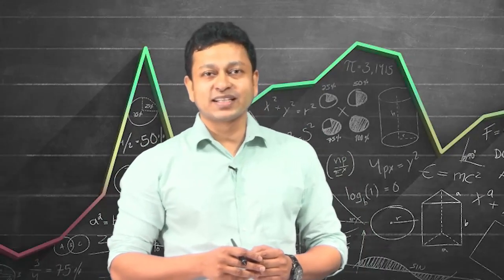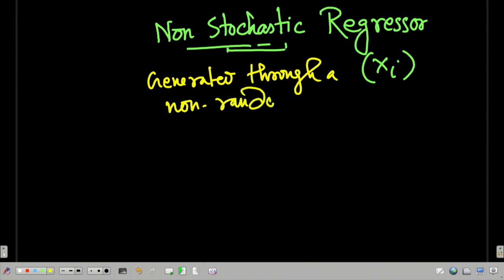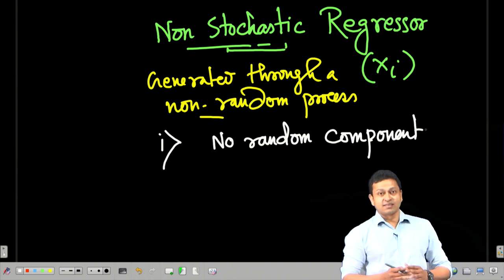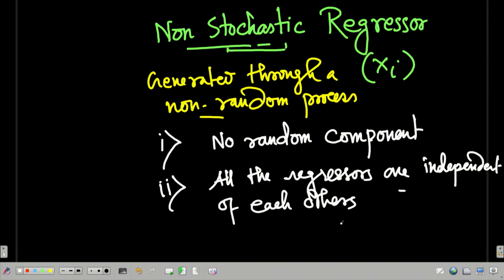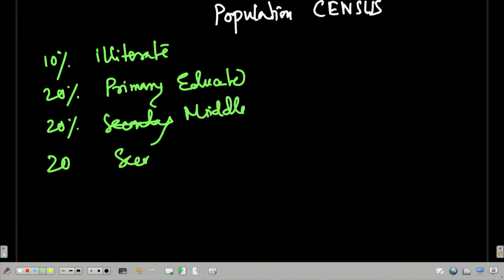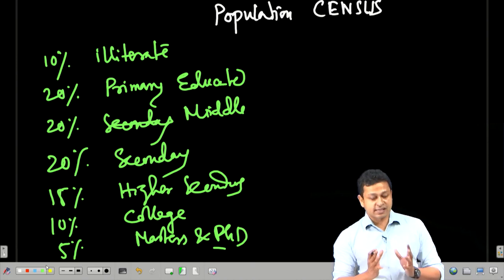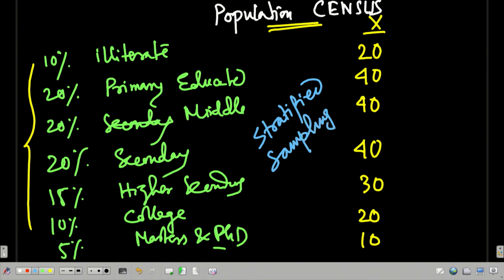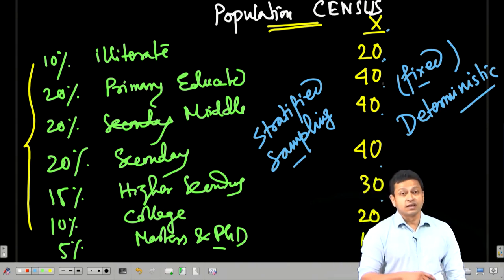Lecture 94: Non-stochastic Regressor (Continued)